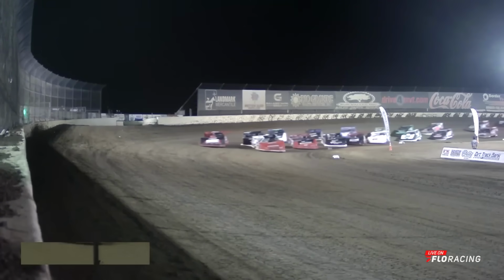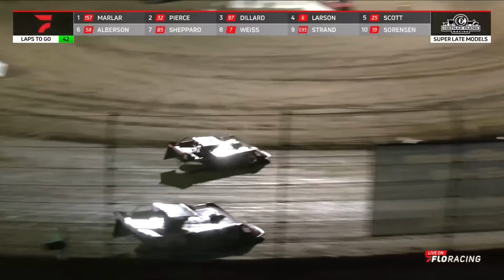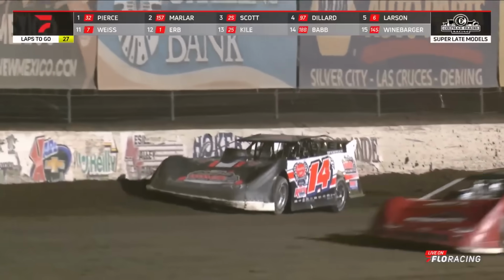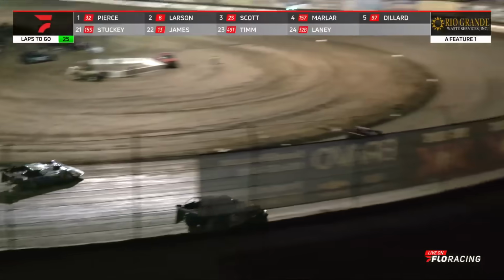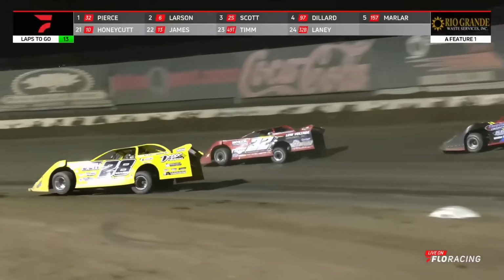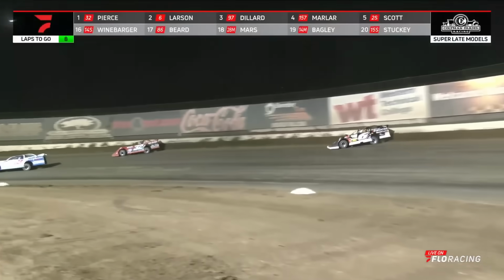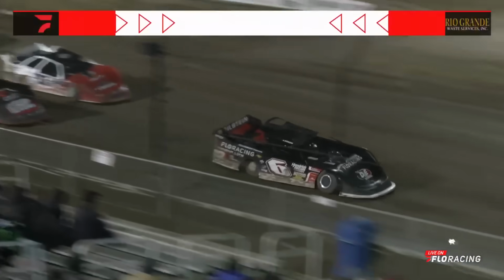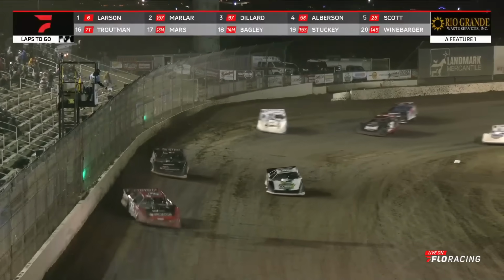Bobby Pierce & Kyle Larson Square Off In WWS Finale | 2024 Wild West Shootout at Vado Speedway Park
Kyle Larson looks to deny Bobby Pierce a fifth straight win and a $100,000 bonus in the Wild West Shootout finale at Vado Speedway Park on Sunday, January 14, 2024.